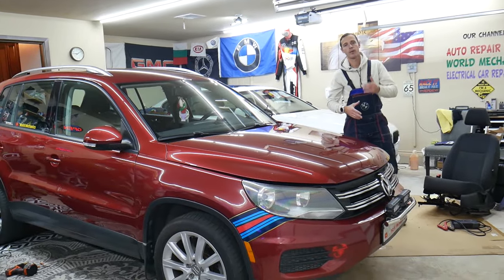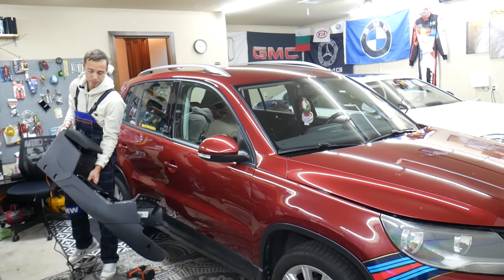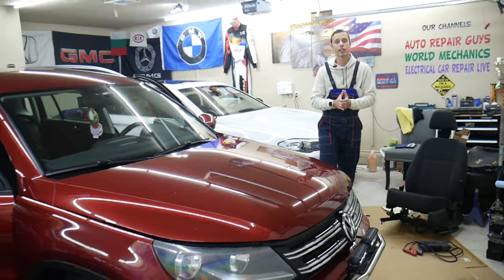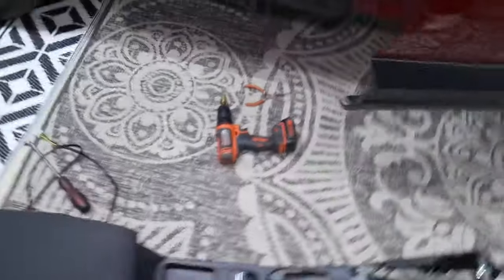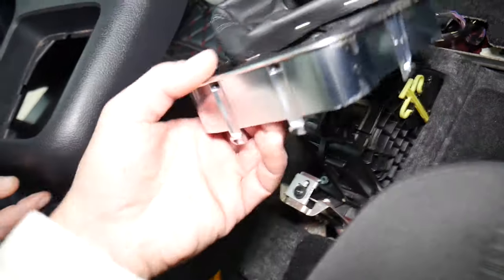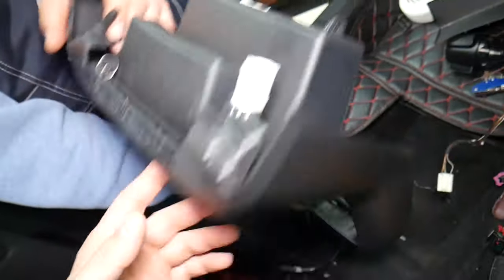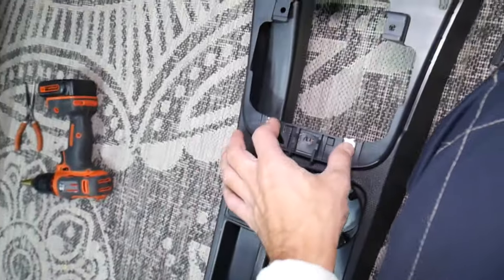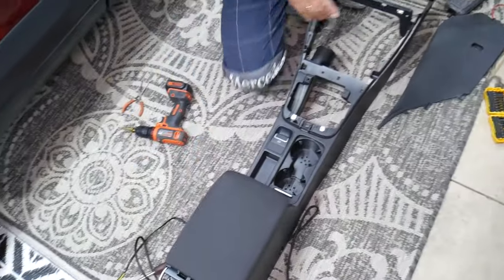VW TIGUAN CENTER CONSOLE REMOVAL REPLACEMENT 2008 2009 2010 2011 2012 2013 2014 2015 2016 2017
If you have VW tiguan and you remove the center console or replace the center console in this video we will explain how to remove the center console or replace the center console on VW Tiguan first generation. We demonstrated how to remove the center console or replace the center console on 2014 VW Tiguan but the video may be helpful on multiple years of VW Tiguan:
2008 VW Tiguan center console removal replacement
2009 VW Tiguan center console removal replacement
2010 VW Tiguan center console removal replacement
2011 VW Tiguan center console removal replacement
2012 VW Tiguan center console removal replacement
2013 VW Tiguan center console removal replacement
2014 VW Tiguan center console removal replacement
2015 VW Tiguan center console removal replacement
2016 VW Tiguan center console removal replacement
2017 VW Tiguan center console removal replacement

► Oil Filter
► Liqui Moly Oil
► Torque Wrench
► Liqui Moli Cera Tec
► Liqui Moli Engine Flush
► Liqui Moly Engine Oil

•Cameras
Panasonic Lumix FZ300

•Tripod
Polaroid 72-inch

•Microphone
Polaroid Pro Video Condenser

•Light
NEEWER 160 LED CN-160 Dimmable

•Camera
Sony HD Video Recording HDRCX405